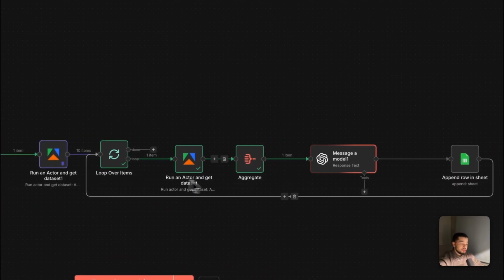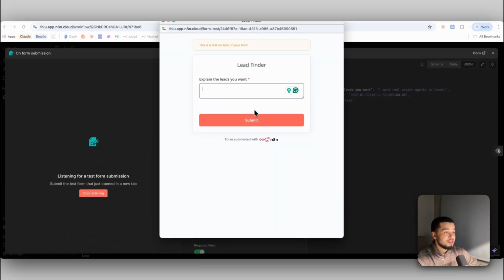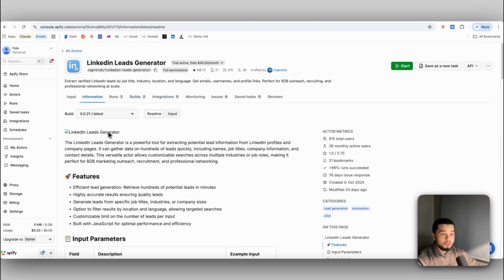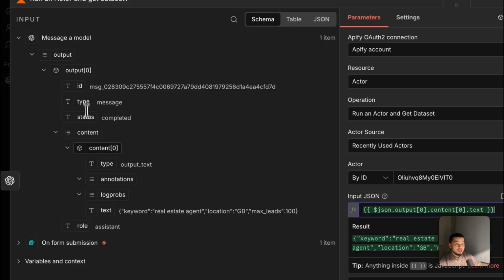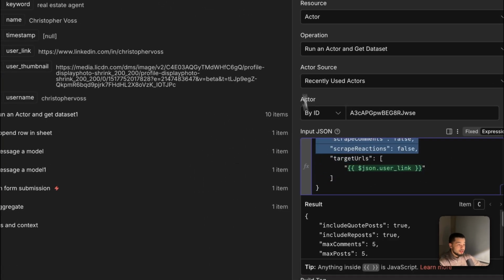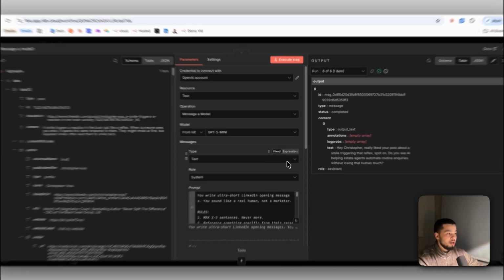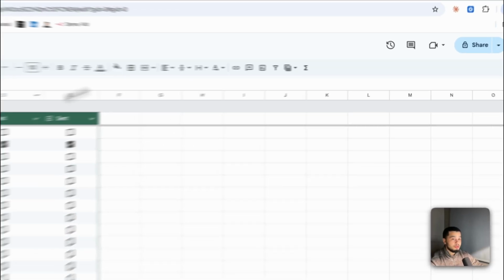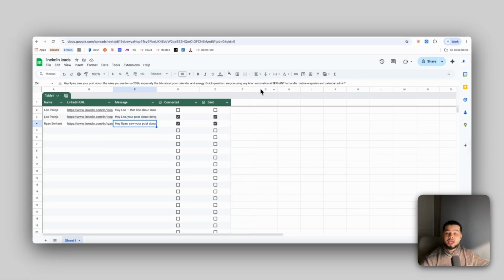How To Scrape Unlimited LinkedIn Leads with n8n for FREE (Step-By-Step guide)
In this video, I explain how a form submission triggers a powerful workflow to conduct efficient lead generation. We use apify for web scraping, collecting valuable data, then leverage n8n automation to process this information. The system generates personalized outreach messages, which are then meticulously stored in google spreadsheets for easy management and follow-up. 🚀